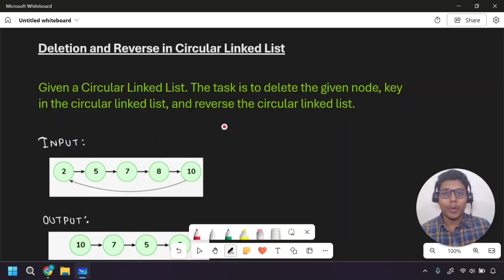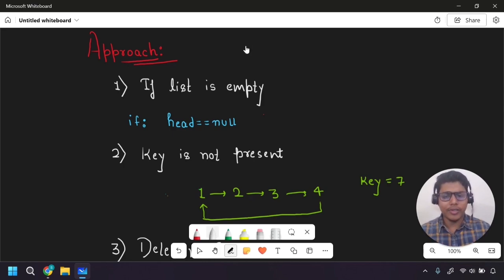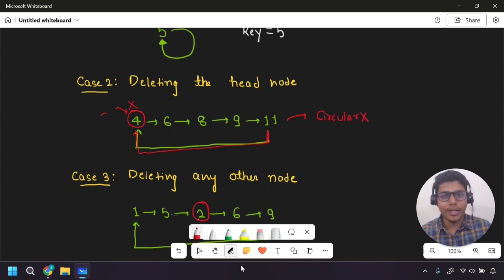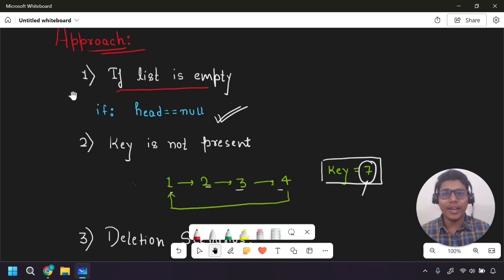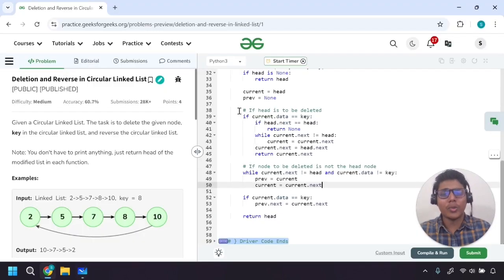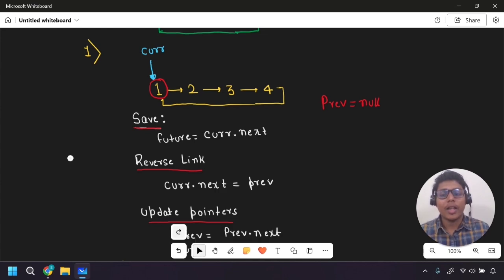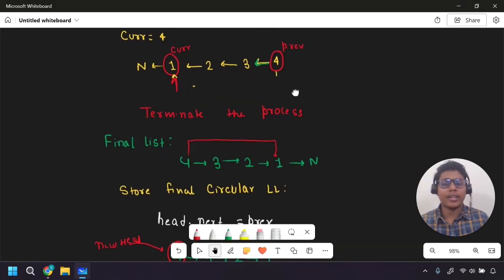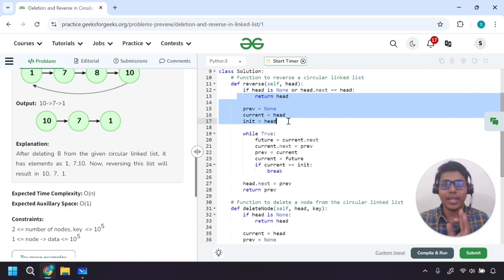POTD- 04/10/2024 | Deletion and Reverse in Circular Linked List | Problem of the Day | GeeksforGeeks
Welcome to the daily solving of our PROBLEM OF THE DAY with Shivam Sinha. We will discuss the entire problem step-by-step and work towards developing an optimized solution. This will not only help you brush up on your concepts of Data Structures and Algorithms but will also help you build up problem-solving skills.